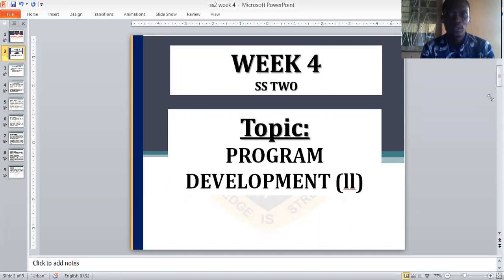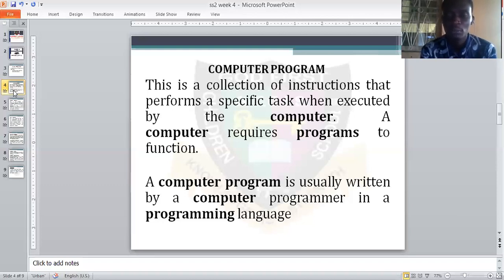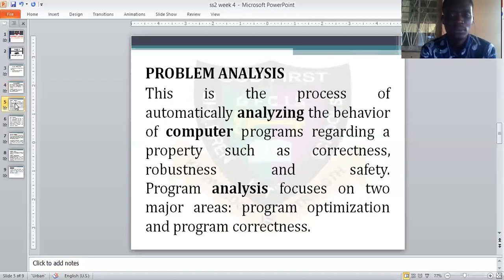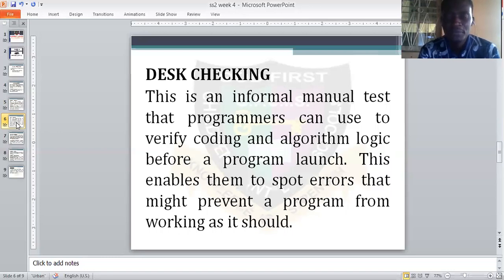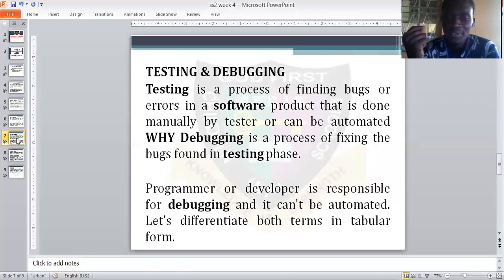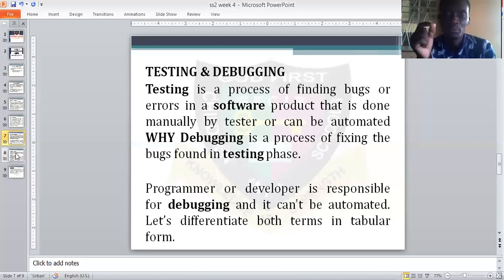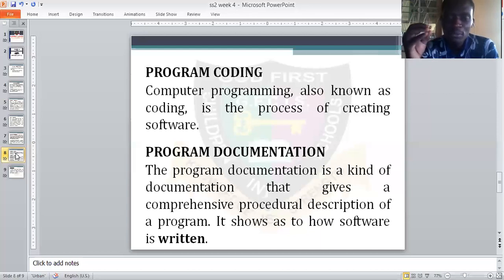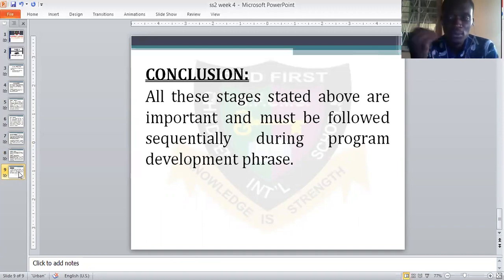GOD FIRST COLLEGE: ICT, PROGRAM DEVELOPMENT, SS2, WK 4